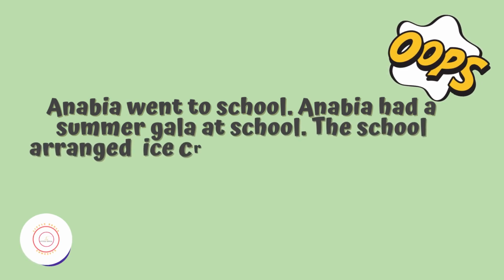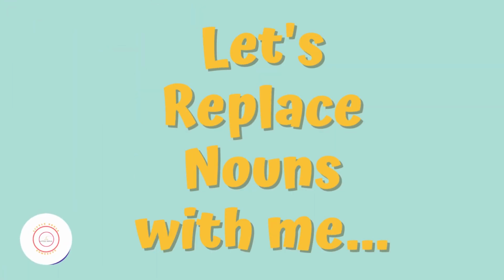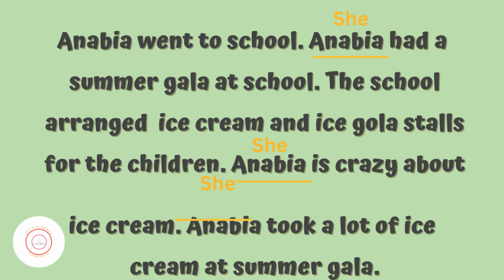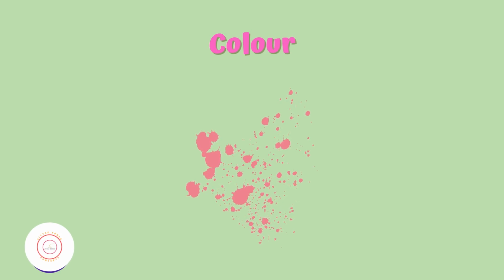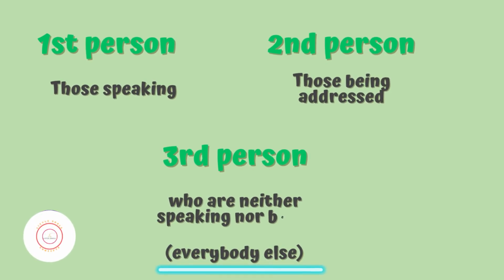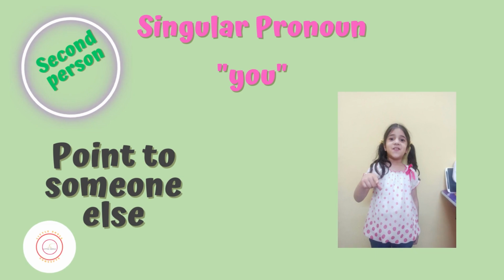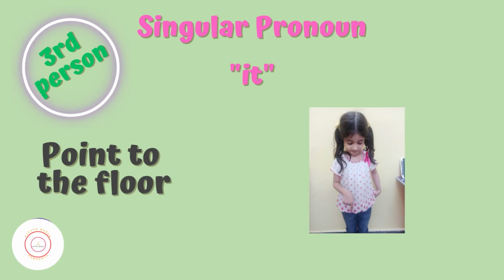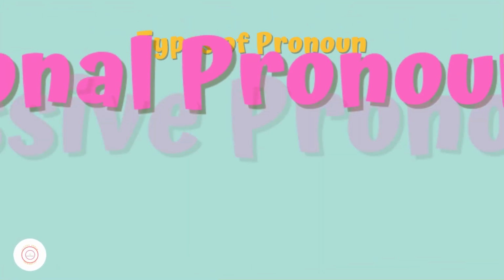Explanation, Examples, Color & Actions of Pronouns/ A Brief Detail about Pronoun for Kids & Teachers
Pronouns are words that replace nouns. I, you, he, she, it, we, and they all are pronouns.